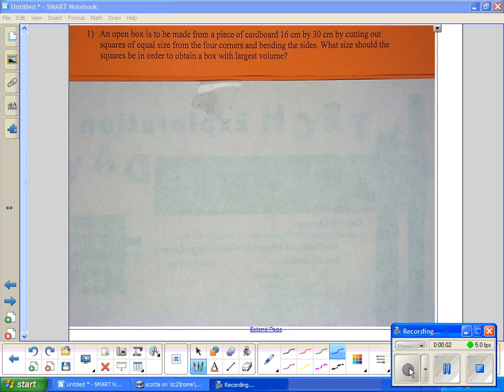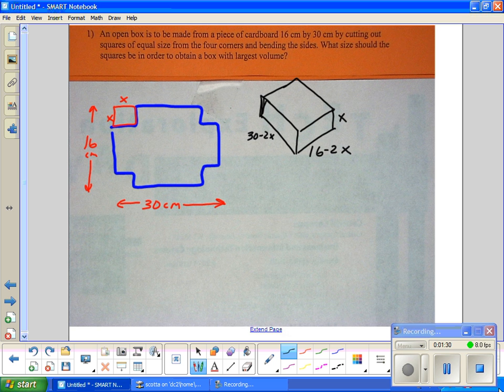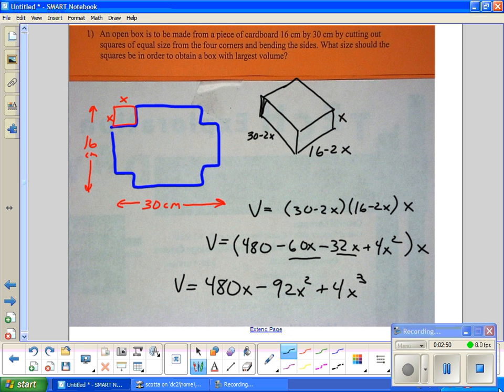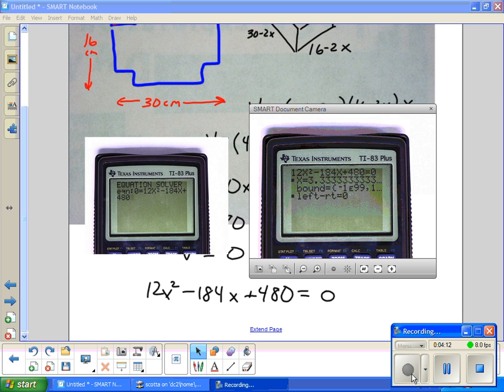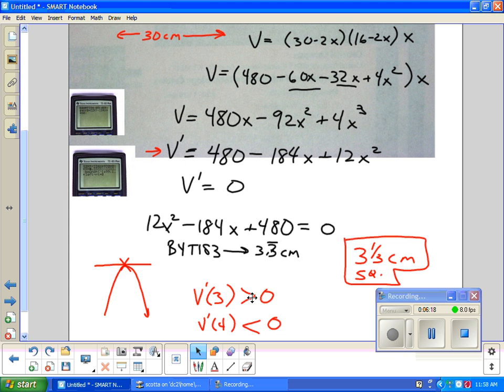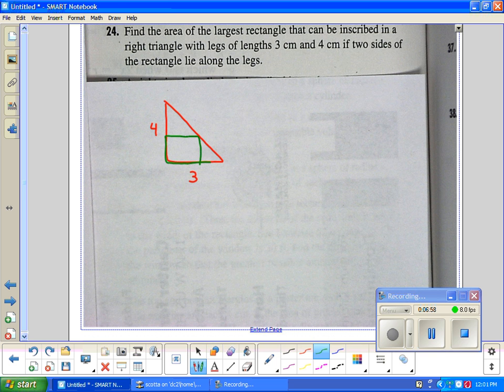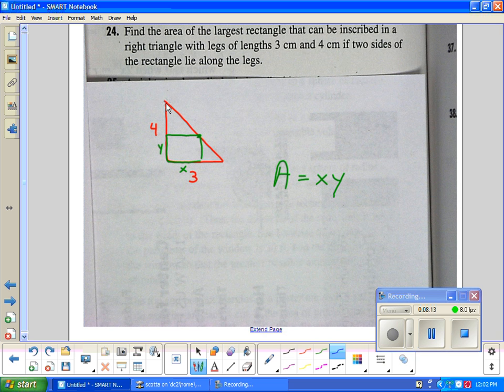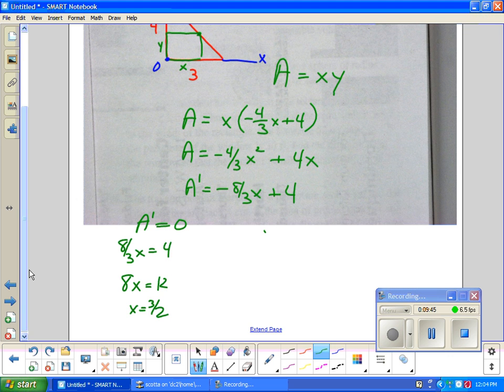AP Calculus Optimization Examples 3 Problems -- Juda math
AP Calculus Optimization  Examples  3 Problems
Example 2 ---  6:30ish
Example 3 --  11:00ish
Optimize volume of open box
Optimize area of rectangle inside right triangle  (#24, 4.8)
Optimize Surface Area of Silo (#46,  4.8)